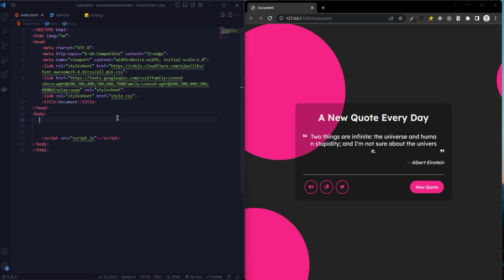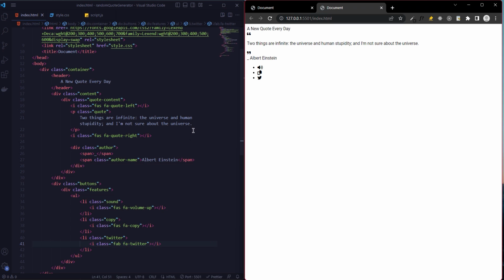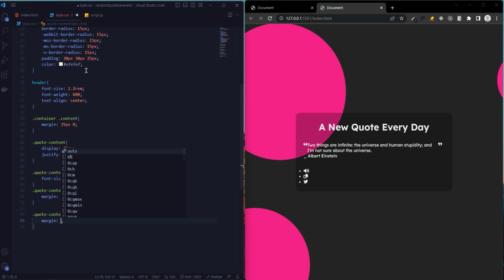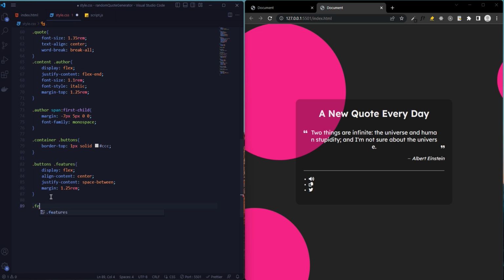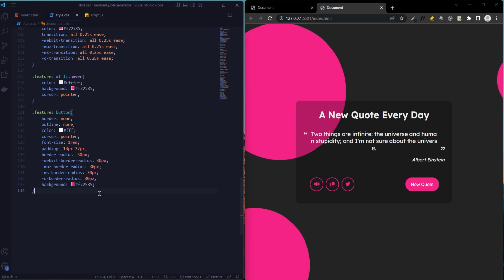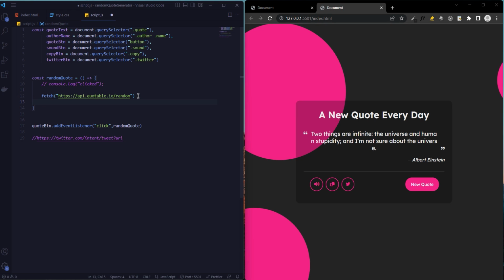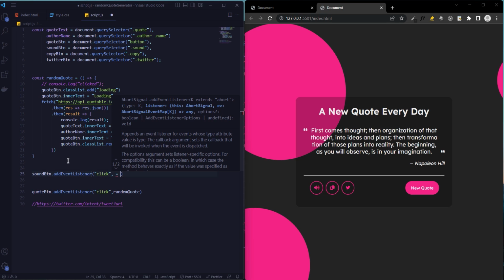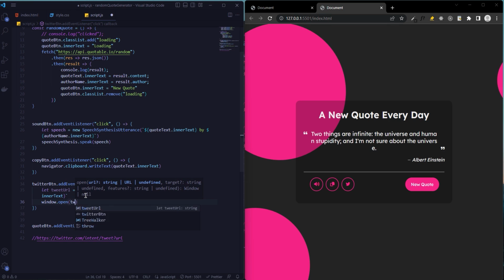Build A Random Quote Generator with Javascript